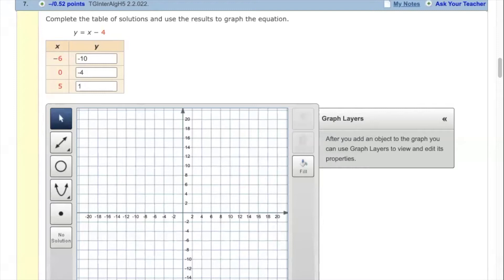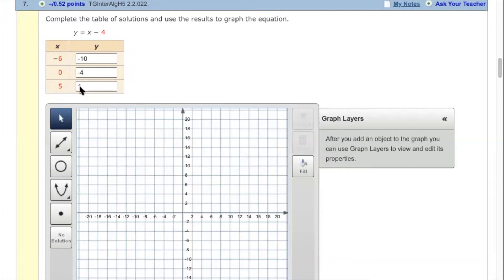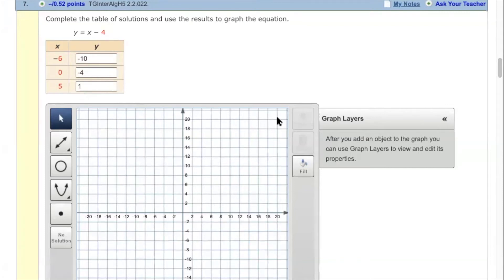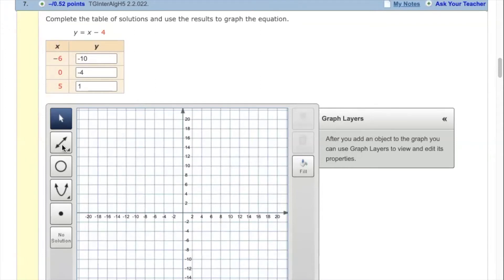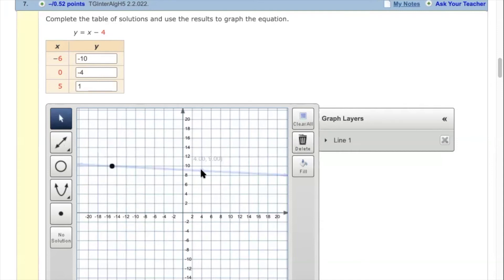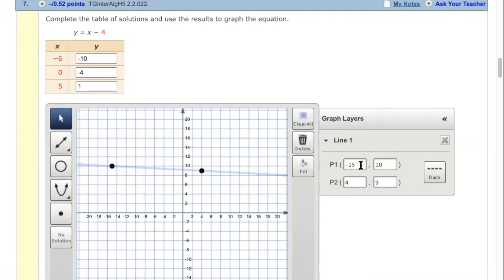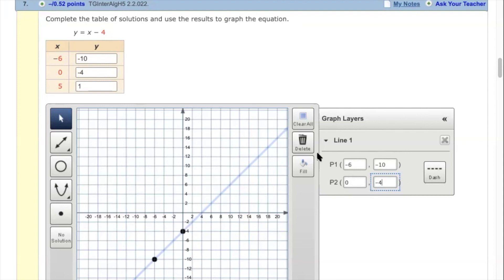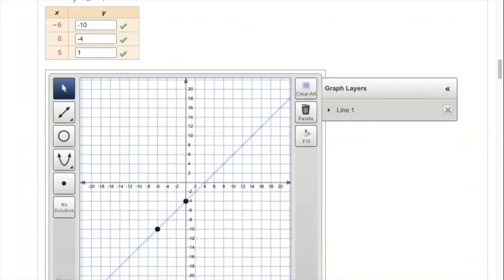Graphing Lines with WebAssign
A short video tutorial for the best way to graph lines using WebAssign